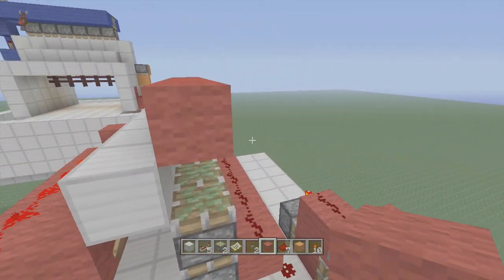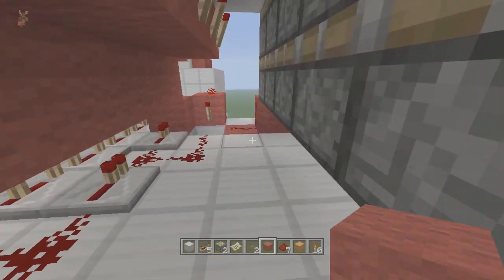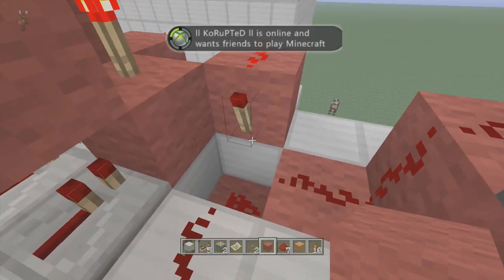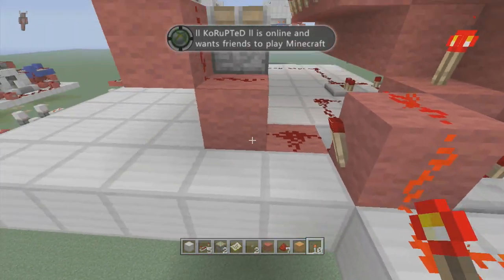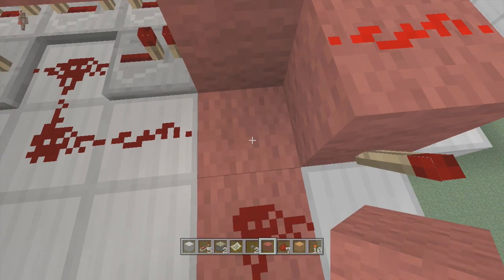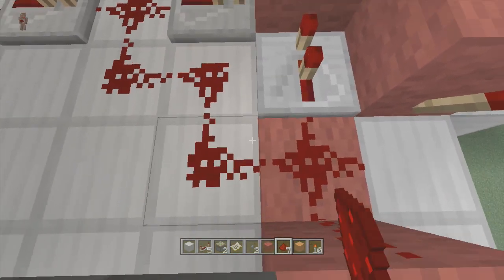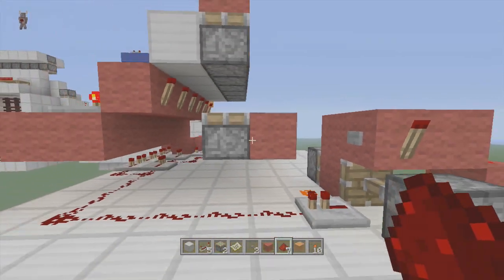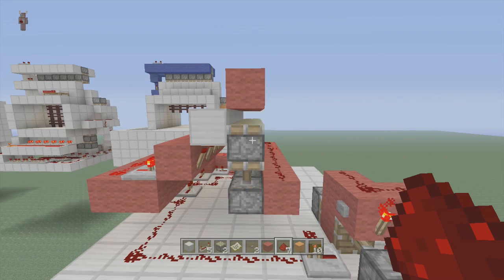Portcullis Gate No Sand/Gravel *Quick Fix*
Hey guys this is A quick fix to my Portcullis gate